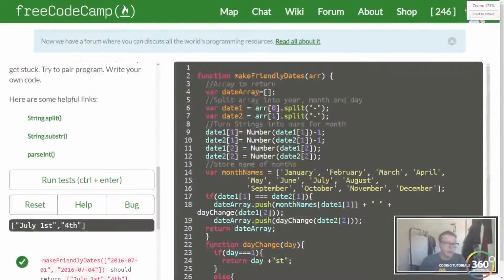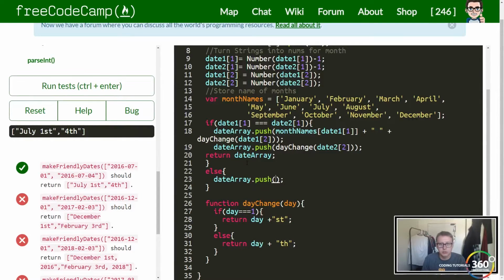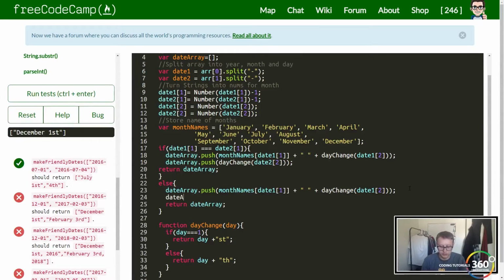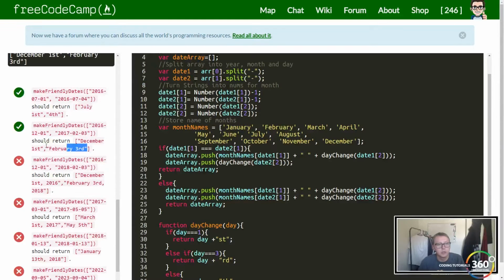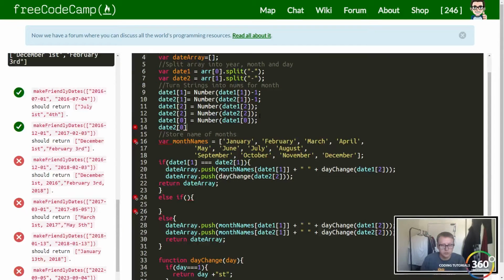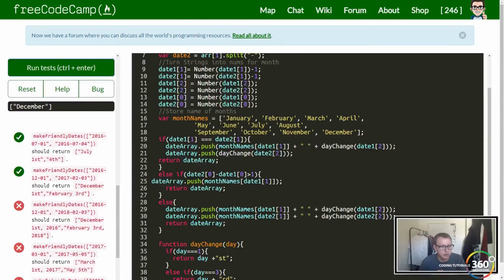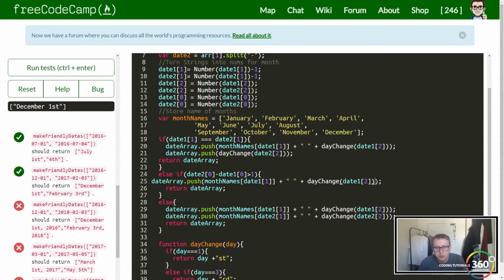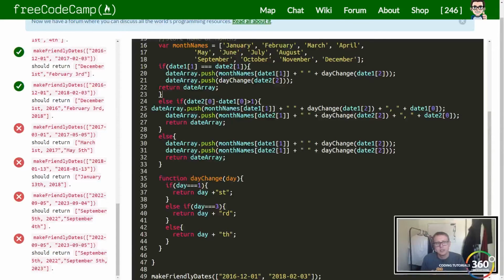Friendly Date Ranges Part 2 Free Code Camp Advanced Algorithms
CodingTutorials360.com/WayUp.html for inteernships, freelance work and full time jobs for students and recent grads.

Brief video going over Friendly Date Ranges Part 1 Free Code Camp Advanced Algorithms .